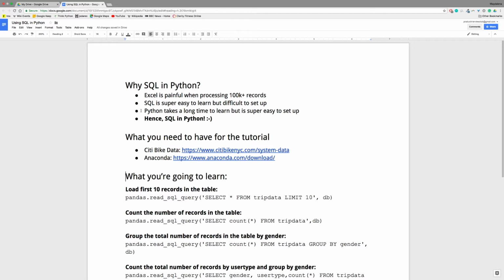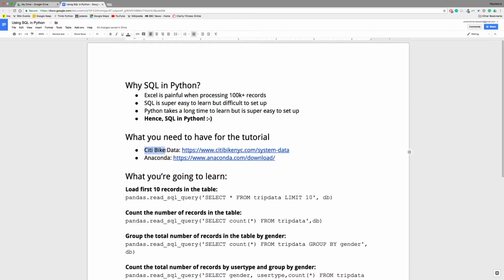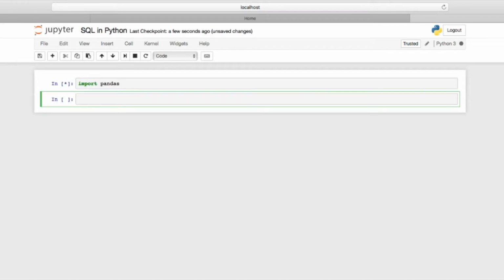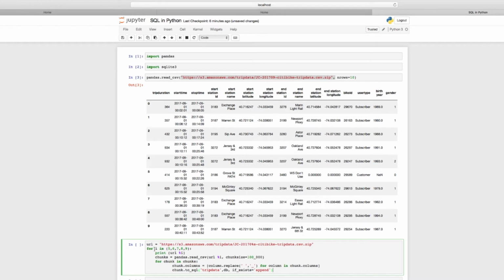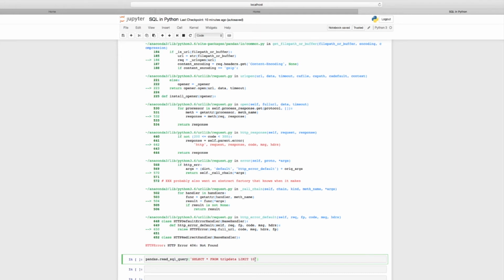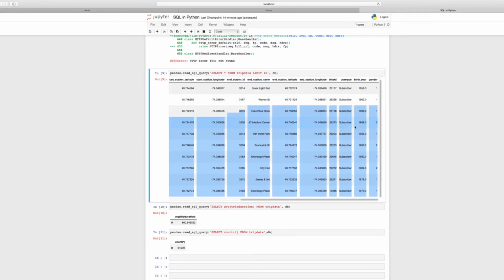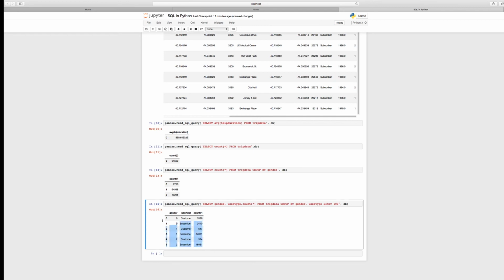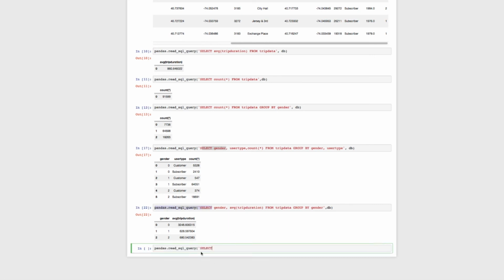PART 1 - SQLite data analysis in Python - 15 minute tutorial